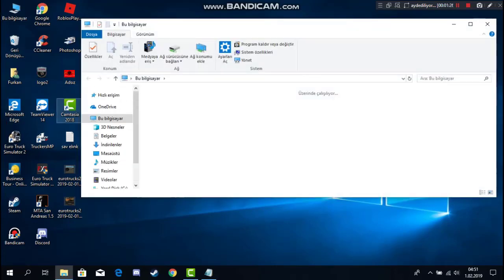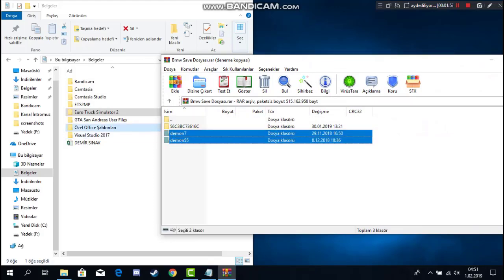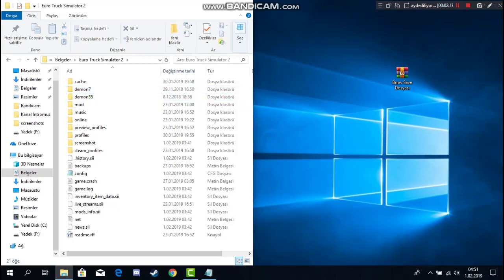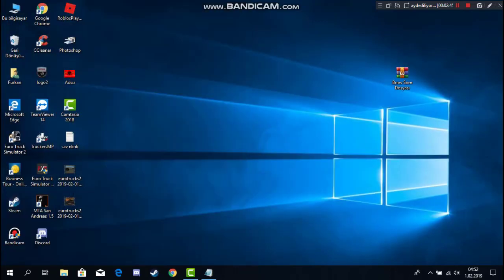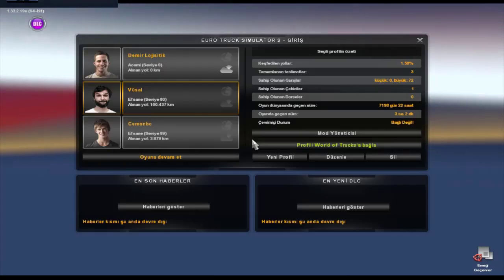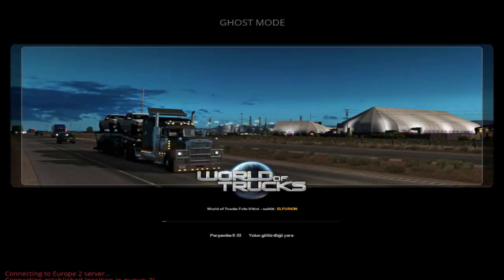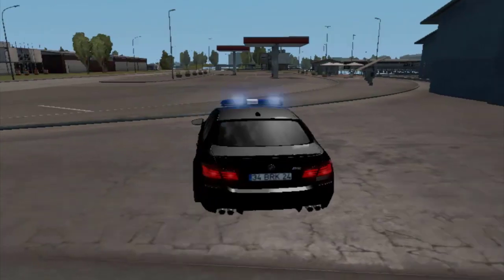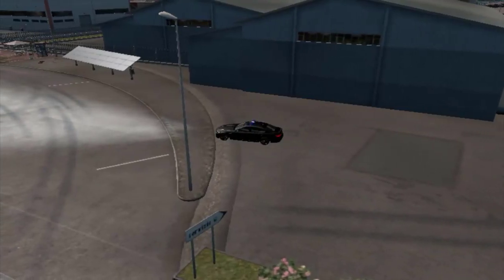Multiplayer'da 1.33 Sürümüde Bmw Modu Yeni ve Sorunsuz Çalışan Bmw Modu Admin Lambası / Ets2 Mp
TÜM DLCLERİNİZ KAPALI OLACAKTIR LÜTFEN BUNADA DİKKAT EDELİM İYİ SEYİRLER :D